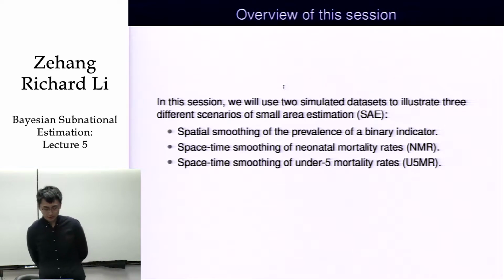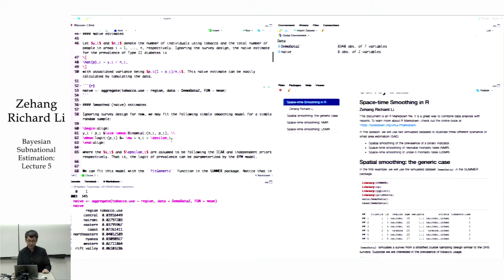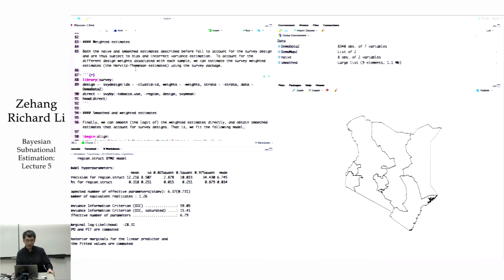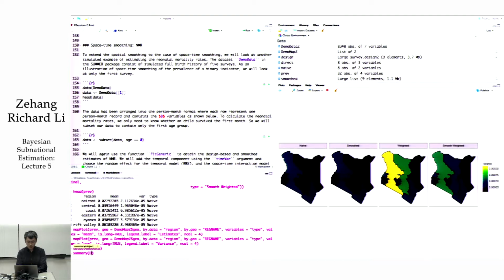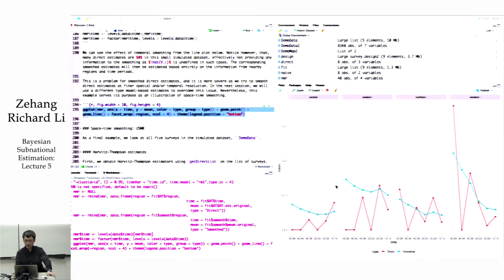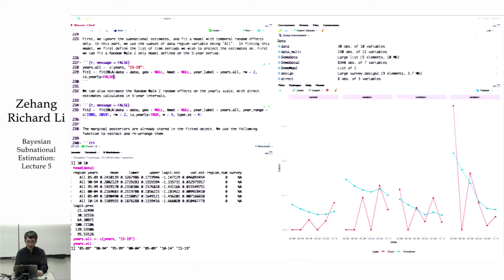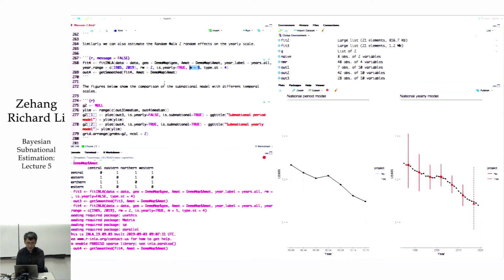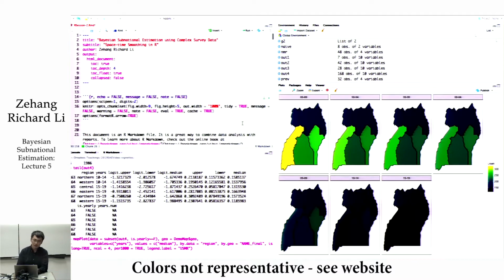PART 5 - Bayesian Subnational Estimation using Complex Survey Data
(Lecture 5 of 6) - Space-time Smoothing in R
Zehang Richard Li
Filmed in October 2019 at the University of Washington